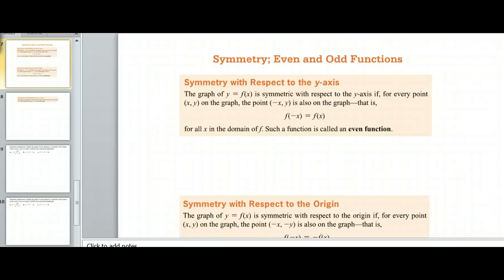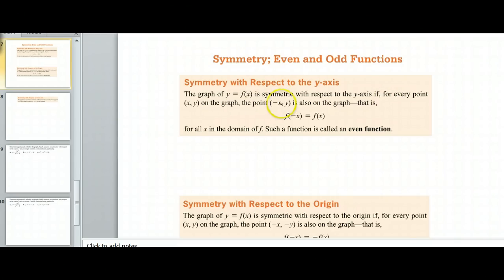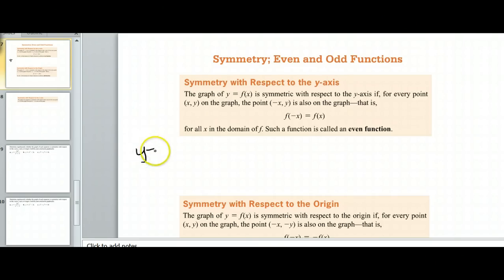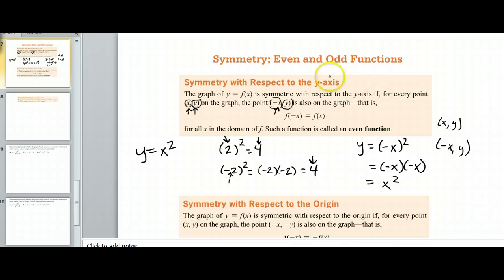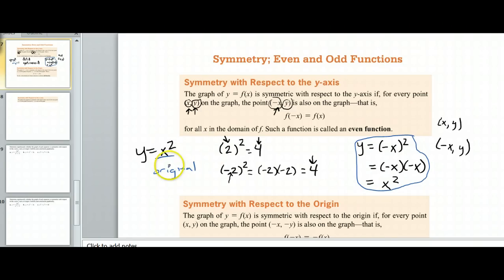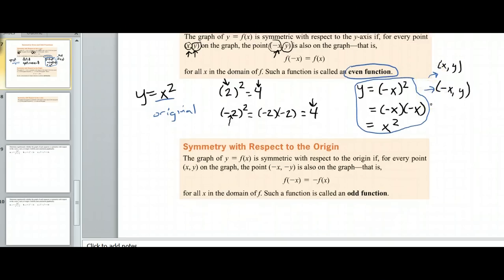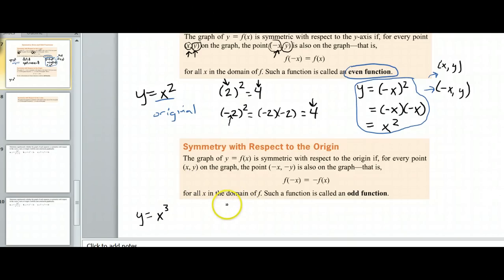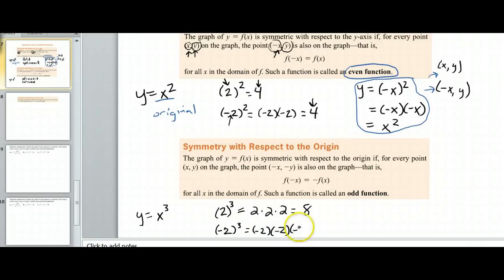Symmetry, Even, Odd Functions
Symmetry at x and y axis, origin and even/odd functions